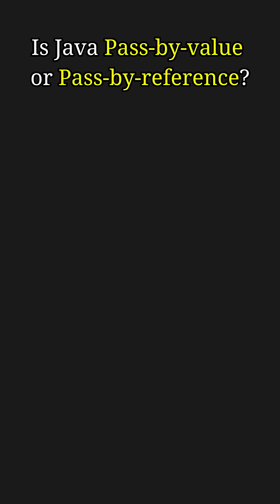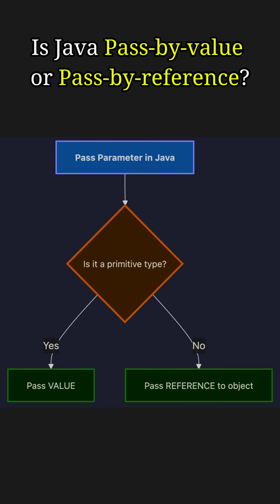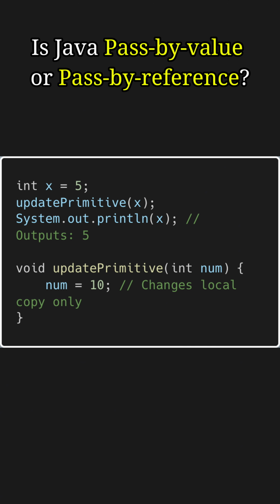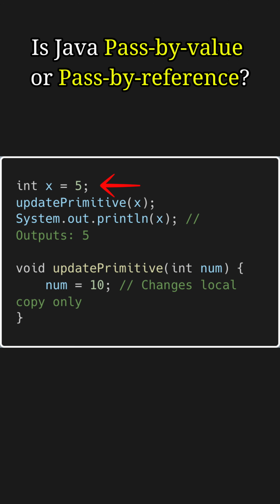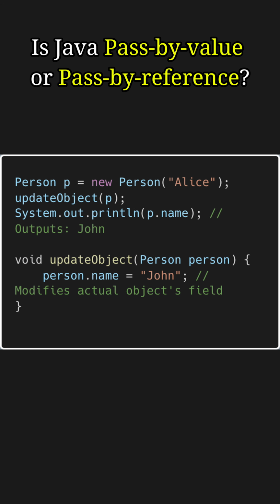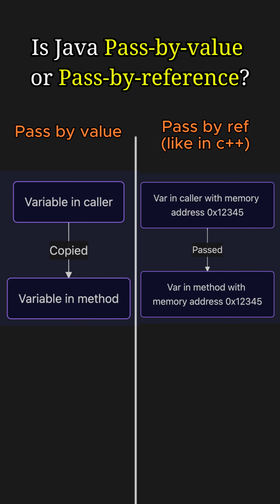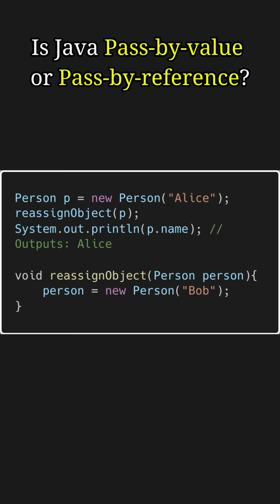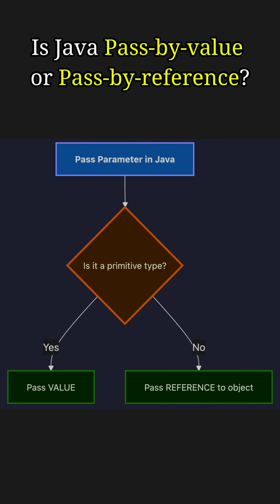Is Java Pass-by-Value or Pass-by-Reference? Explained with examples!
"Is Java pass-by-value or pass-by-reference? 🤔 Java is **always Pass-by-Value**, even for objects! For primitives, it passes the value itself, but for objects, it passes the reference _by value_. Learn how this works with examples and clarify this common confusion for interviews and coding! 🚀"